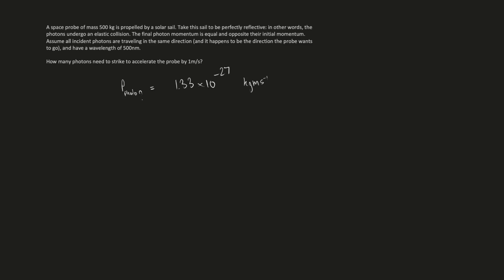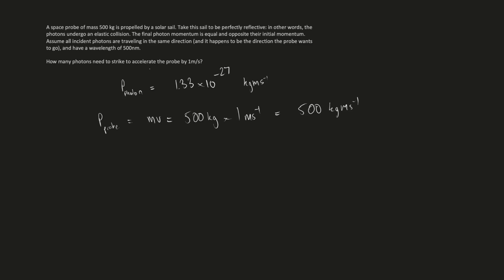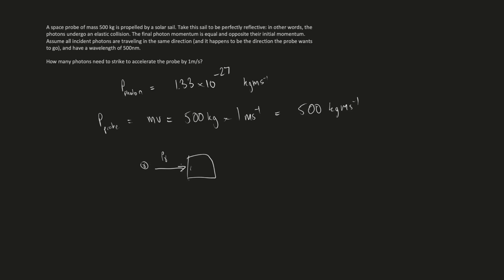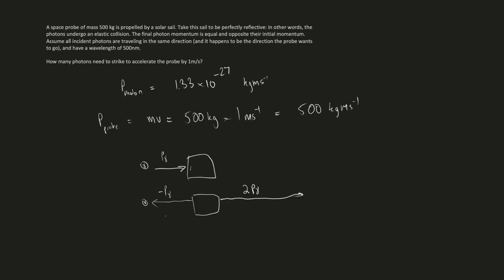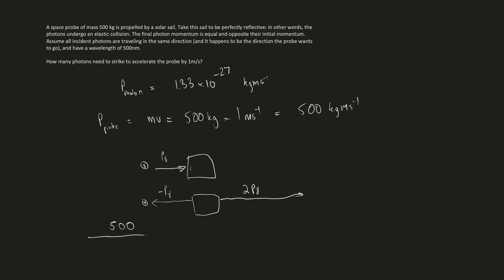Photon properties: photon momentum Q2 solution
Calculating the photon impacts required to accelerate a space probe to a given speed.